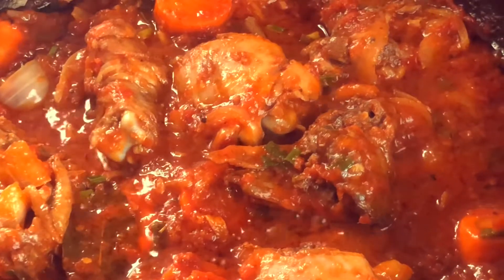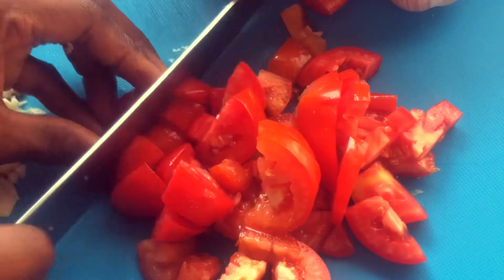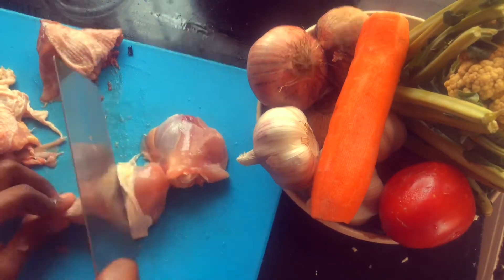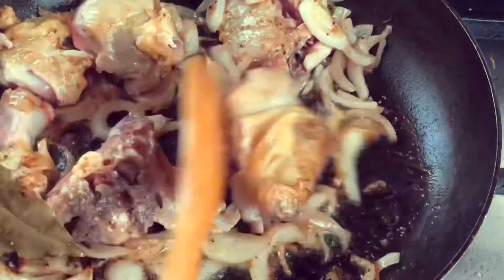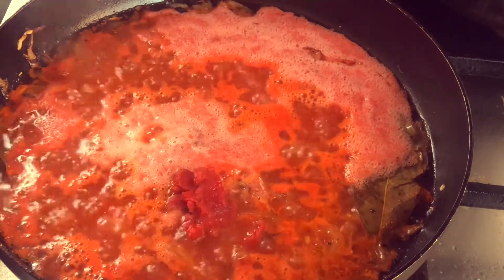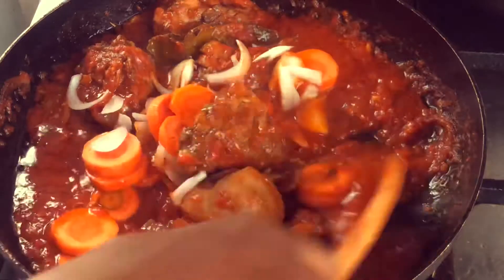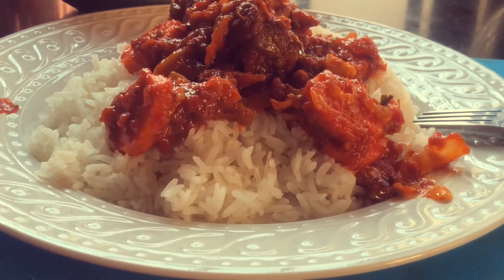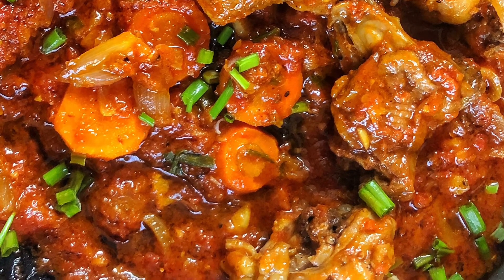Easy Homemade Ghana Style Chicken Stew.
In Ghana your tomato base will determine how fabulous your meal is going to be 😃. It takes patience and skill in knowing when your tomato stew is ready and I thank my Grandma and Mom for showing me the how!
 I used only 6 tomatoes in making this sauce and it comes together so well under 30 minutes! Perfect with rice, potatoes, fonio or even couscous!
It's easy and you need very basic pantry ingredients. I made this in a a tomato off-season currently taking place in Ghana as at the time I made this video. But onions are in season..yayy! 🥳🥳

I'd love to read from you when you try my recipe 🌺🙏🏽